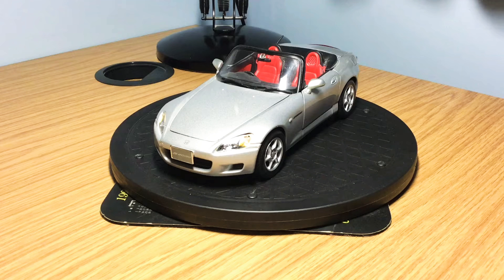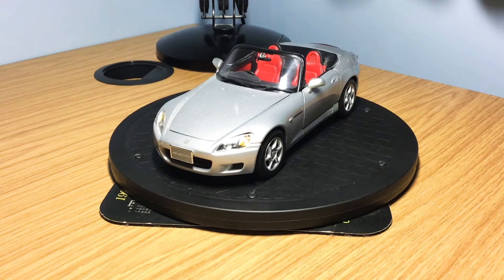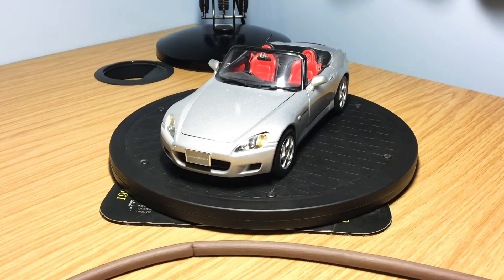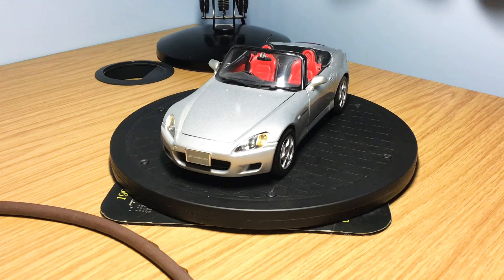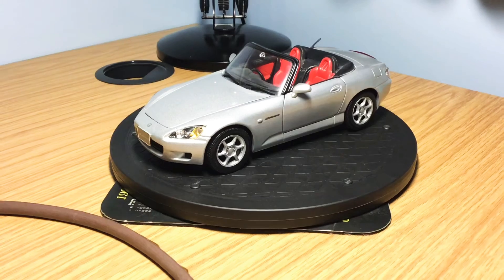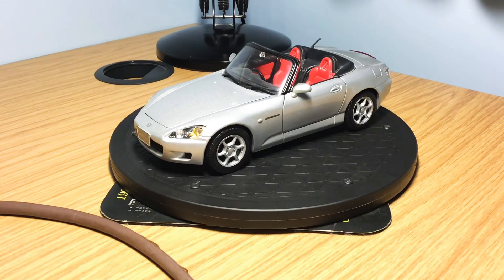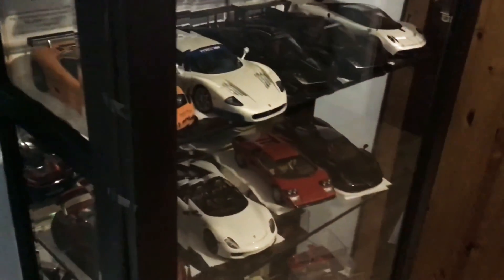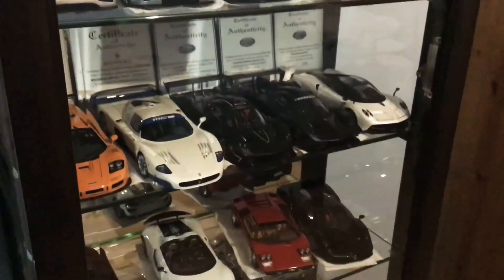How I Maintain My 50+ Model Car Collection! Top Hacks!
Hi guys welcome back to the channel in this video I will share some of my Top hacks on how to maintain your model collection hope you guys enjoy the video please like and subscribe for more videos to come soon thanks 👍